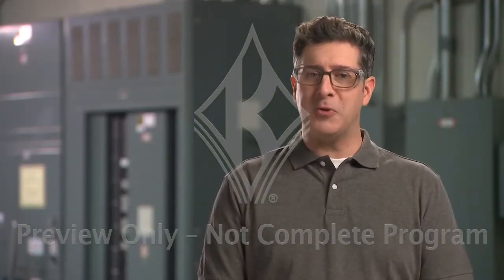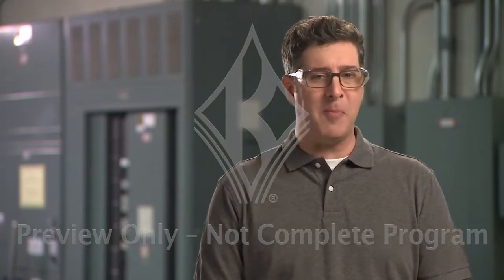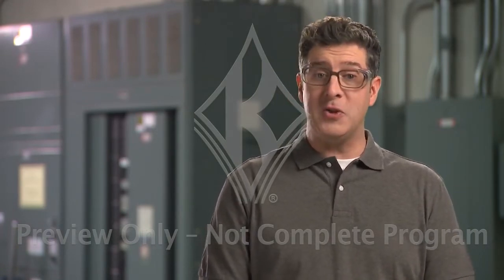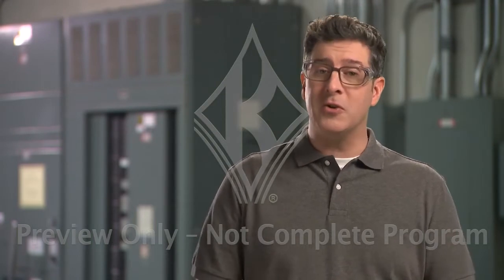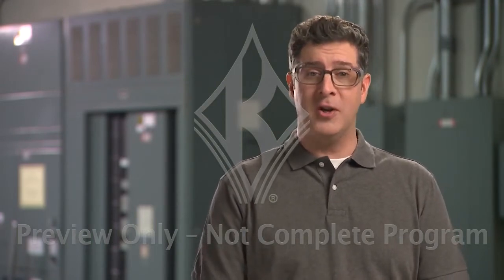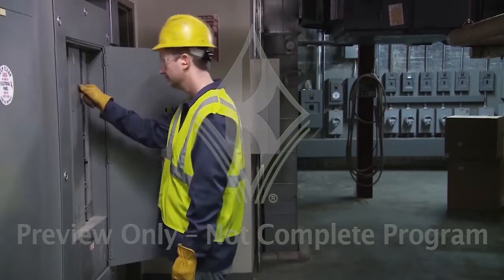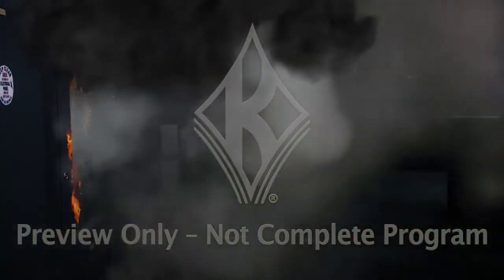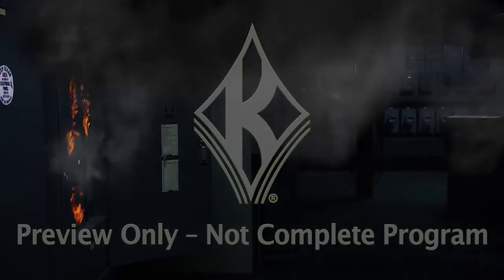Arc Flash/Arc Blast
Learn about the basics of arc flash/arc blast, including how to recognize and avoid electrical hazards that cause arc flash/arc blast.

Please keep in mind this is only a short preview of the full 8 minute training video.